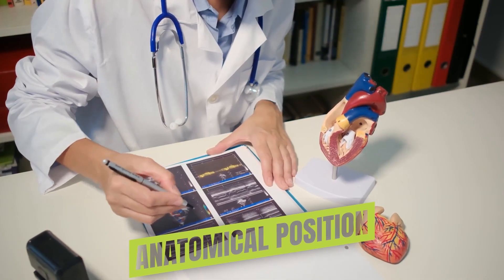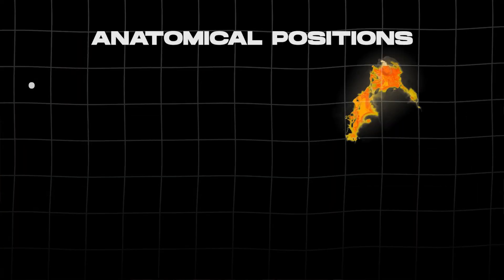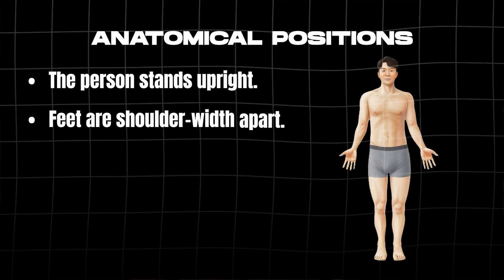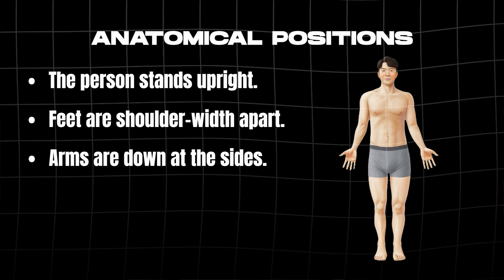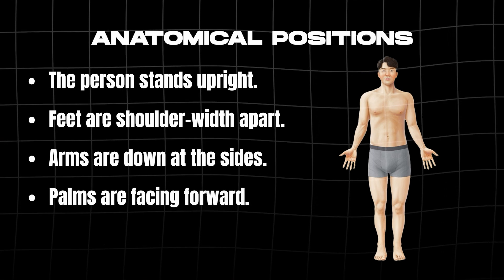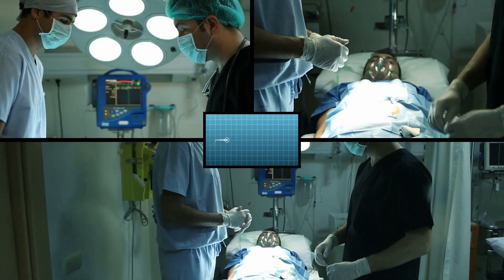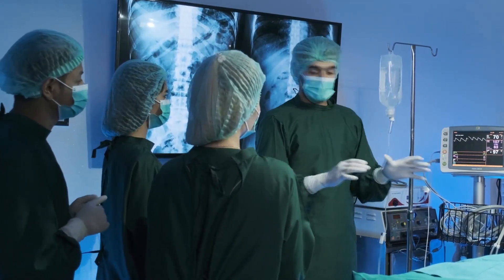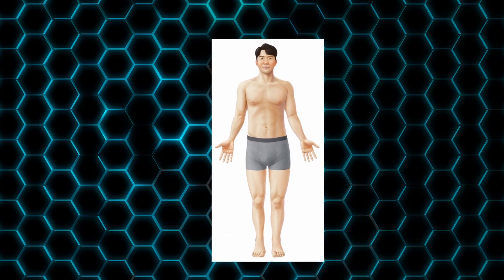Master Anatomical Positions in 10 Minutes - Sterile Processing Made Easy!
Ready to crush and pass the CRCST on your first try? Checkout the Sterile Processing 101 Certification Prep course with expertly guided Video Lessons, Study Cheat Sheets, 500+ Certification Practice Questions and a VIP Community Forum all through an online and flexible platform. Take away the stress of Certification Prep! - TheSterileGuy.com/101

Visit The Sterile Guy website for Free CRCST Certification Practice Exams & Flash Cards as well as many other resources to study for the CBSPD, CIS, CHL, and CER certification exams!

📘 HSPA Sterile Processing Technical Manual 9th Edition

Understanding anatomical positions is crucial for sterile processing technicians, especially when assembling instrument sets labeled for specific procedures or body areas. In this video, I break down the standard anatomical position and directional terms like anterior, posterior, superior, inferior, medial, lateral, and more—all with clear visuals and real-world examples relevant to surgical trays and patient care.

✅ Learn why anatomical terminology matters in sterile processing
✅ Improve your accuracy when organizing and identifying instruments
✅ Get exam-ready for the CRCST or CBSPD certification tests
✅ Perfect for students, techs-in-training, and anyone reviewing medical terminology basics

Whether you're brand new or brushing up your knowledge, this video will strengthen your understanding of how the human body is referenced in surgical and clinical settings.